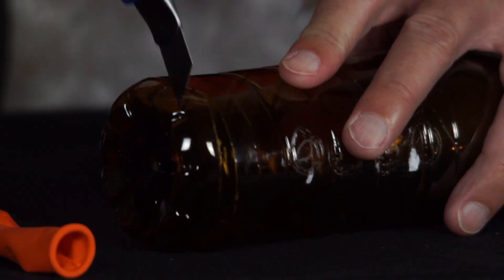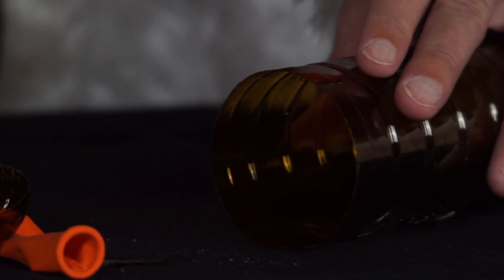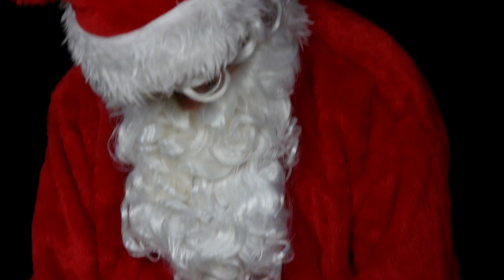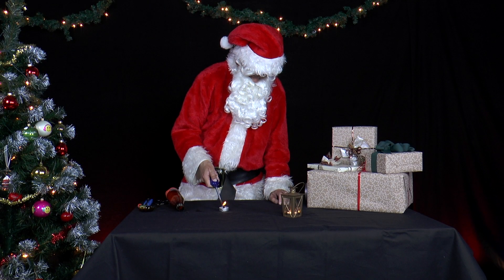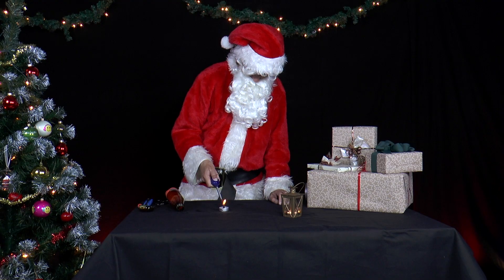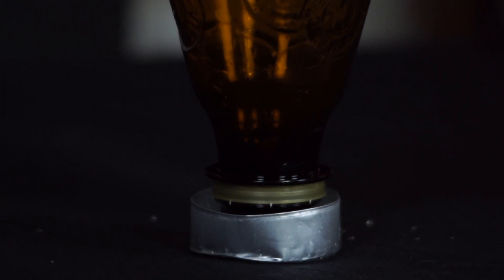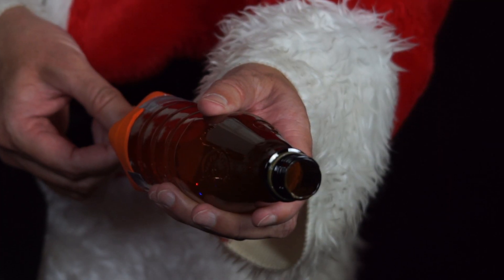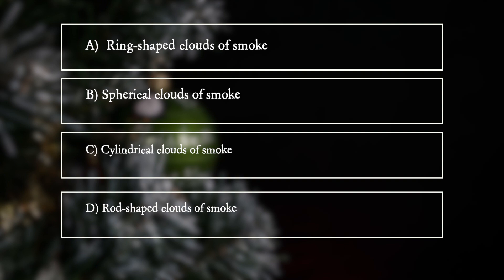PiA - Physics in Advent 2019 - question 10